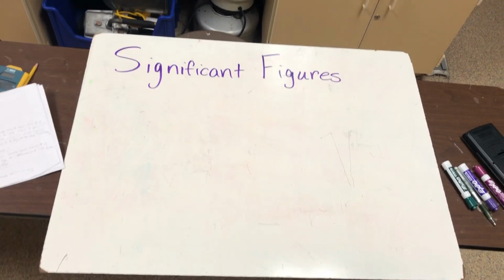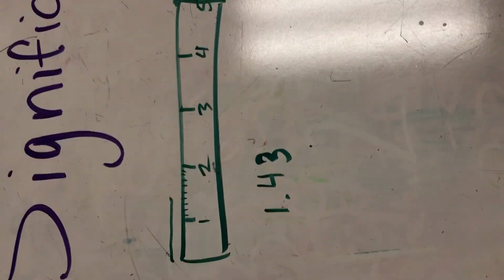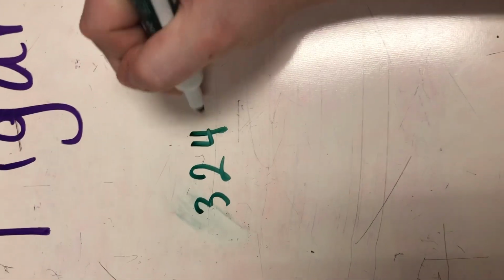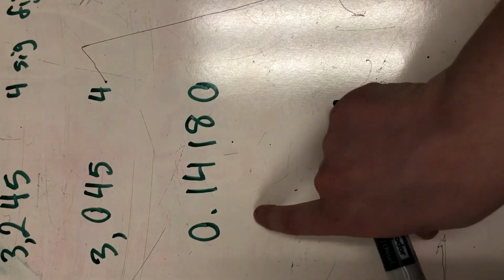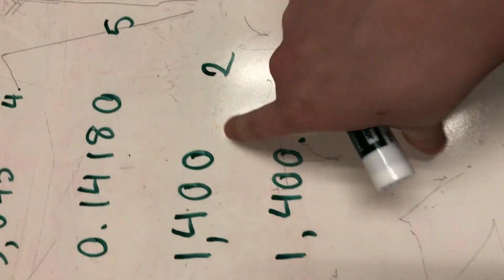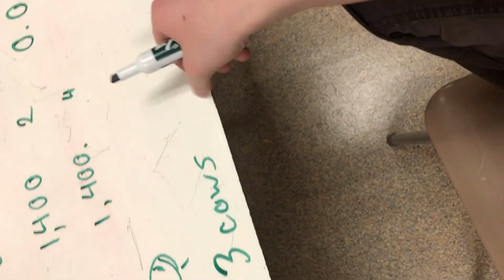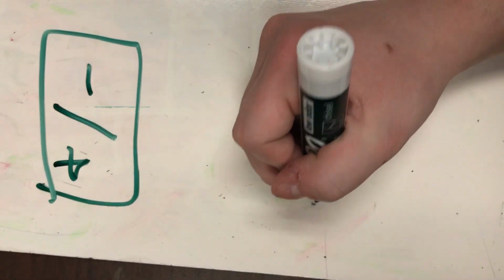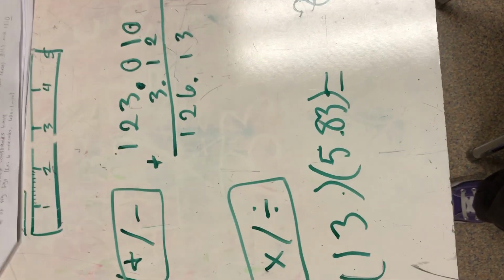Significant Figures-Sophie V